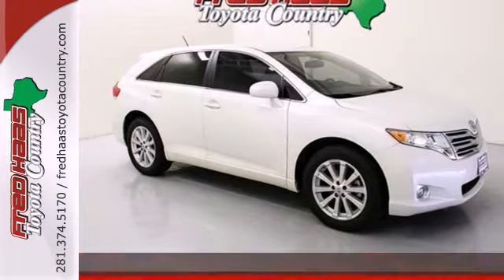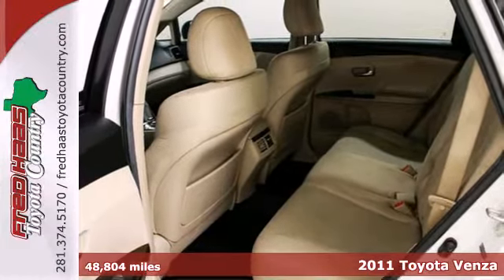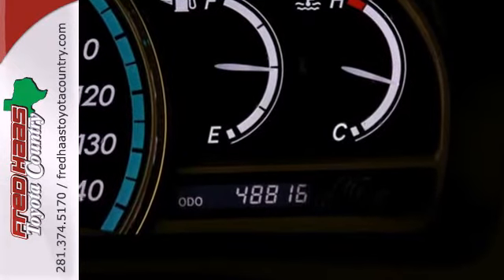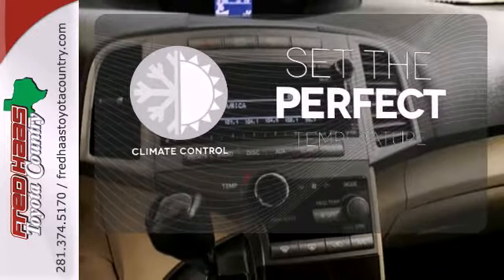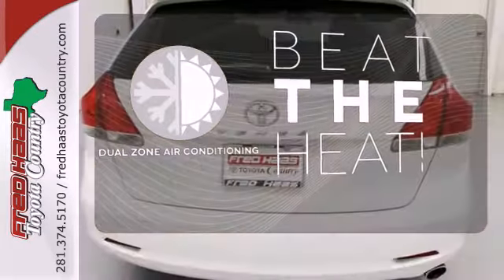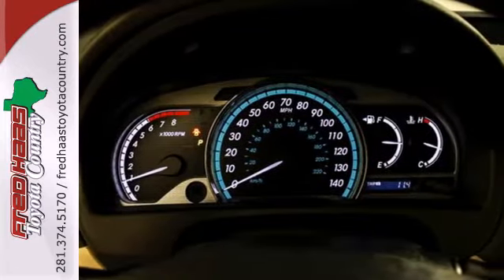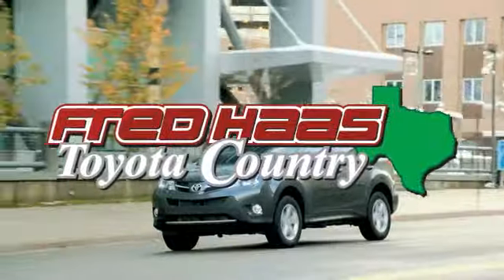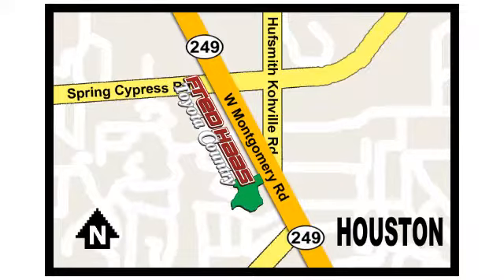2011 Toyota Venza Houston Spring, TX BU051798P - SOLD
Year: 2011
Make: Toyota
Model: Venza
Trim: Base
Engine: 2.7L I4 SMPI DOHC
Transmission: 6-Speed Automatic Electronic with Overdrive
Color: White
Mileage: 48804
Stock #: BU051798P
***Local Trade In***, **ONE OWNER**, and Clean CarFax History. My! My! My! What a deal! Yeah baby! INCLUDES OUR EXCLUSIVE LTD LIFETIME WARRANTY!!! You won't find that anywhere but here, at Fred Haas Toyota! Set down the mouse because this wonderful 2011 Toyota Venza is the one-owner SUV you've been yearning to find. It is nicely equipped with features such as ***Local Trade In***, **ONE OWNER**, and Clean CarFax History. The plentiful amounts of interior space of this fantastic Venza will make it a favorite among our more educated buyers. What are you waiting for? Call or come by today! ***For a no-hassle experience contact the Fred Haas Toyota Country Internet Team to honor this special internet price *** Our commitment to customer service is second to none. We are dedicated to giving our customers the best internet buying experience possible. Our primary concern is the satisfaction of our customers. Need to trade up? We also offer one of the most comprehensive parts and service departments in the automotive industry! We are located on the south bound feeder road of S.H. 249 between Spring-Cypress & Jones Road. Just 10 minutes north of the beltway or 5 minutes north of 1960!

Address:
22435 Tomball Parkway